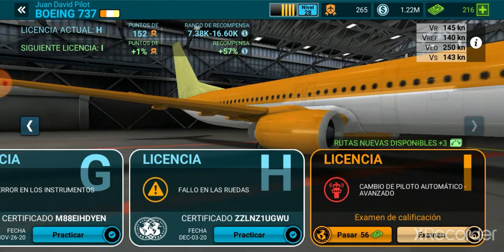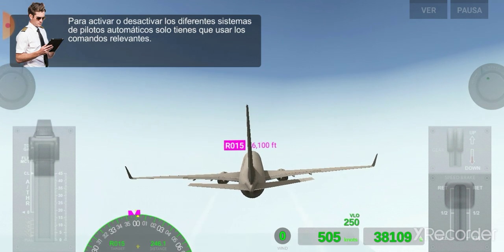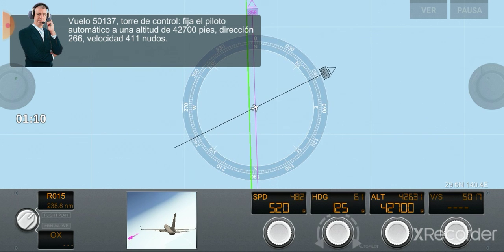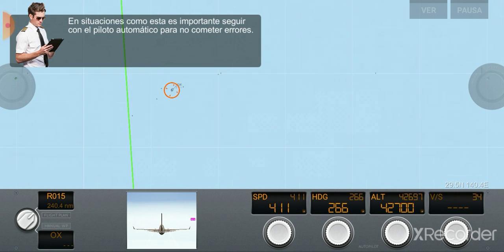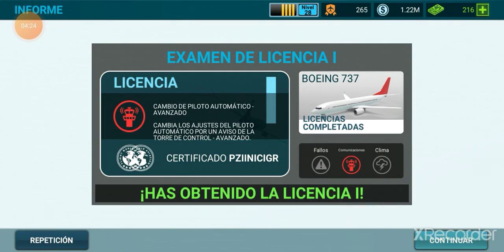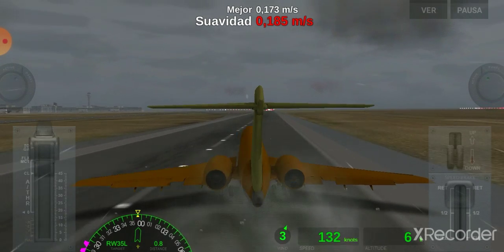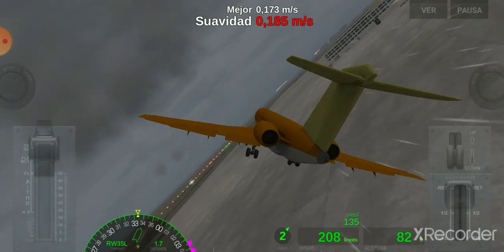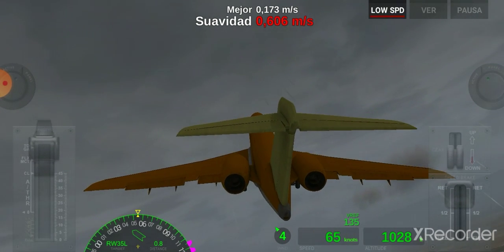How to use autopilot license I | Airline Commander